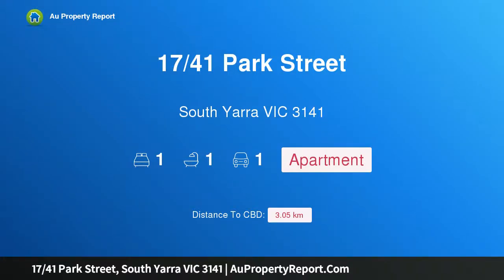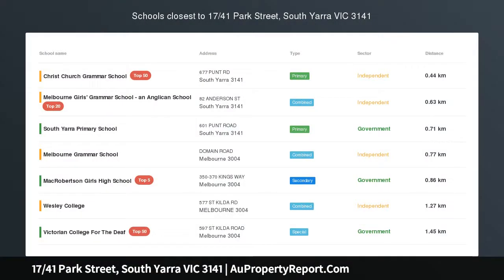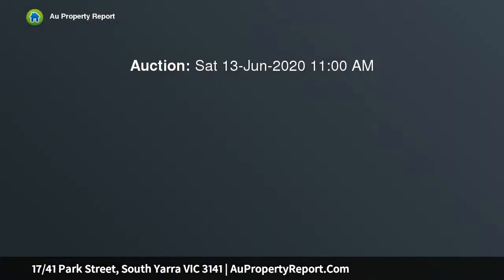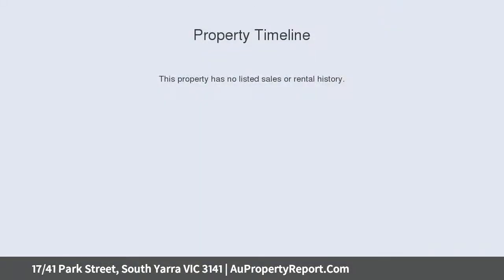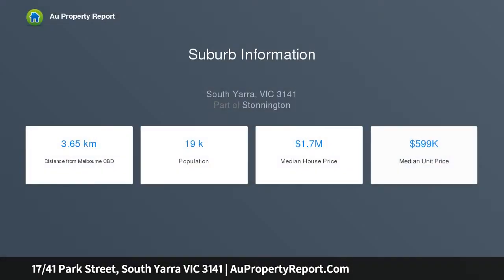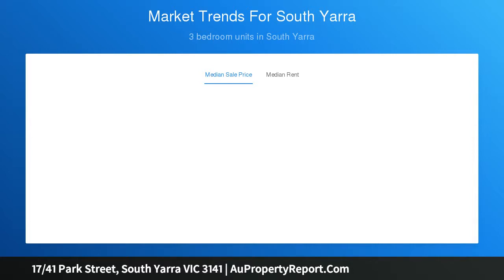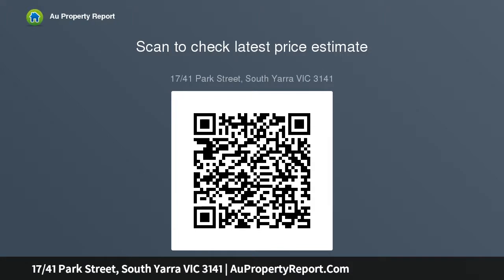17/41 Park Street, South Yarra VIC 3141 | AuPropertyReport.Com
17/41 Park Street, South Yarra VIC 3141
Property Type: apartment
Bedrooms: 1
Bathrooms: 1
Car Space: 1
A Big One Bedder with Panoramic City Skyline Vistas